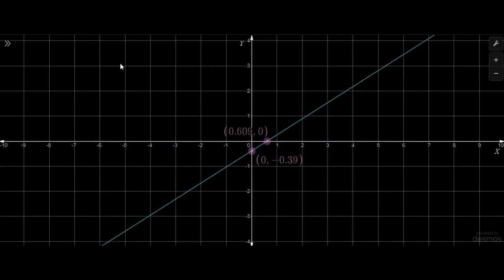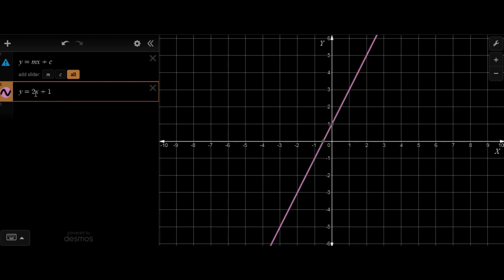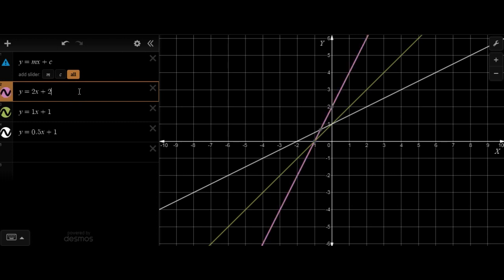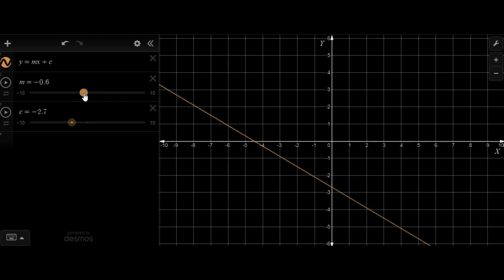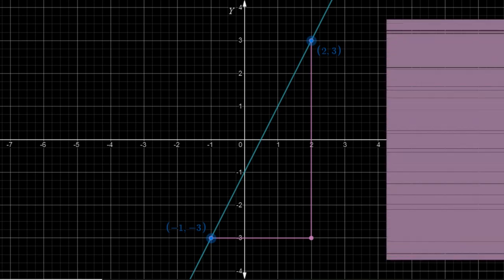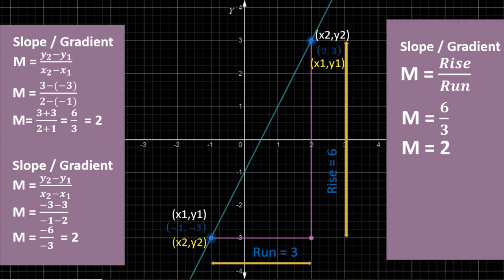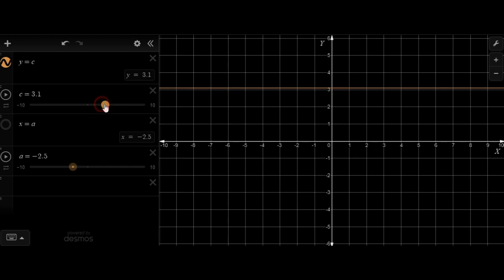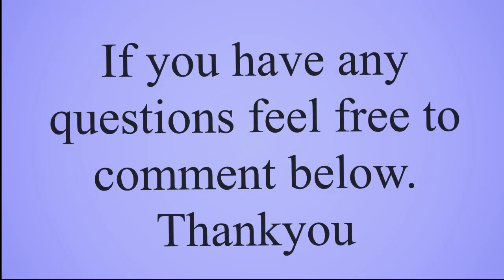Mathematics |Oxford New Syllabus Mathematics D2 | Chapter 2 | Lecture 1: Linear Graphs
Book : Oxford New Syllabus Mathematics Book 2 7th Edition (D2)
Chapter 2 : Linear Graphs and Simultaneous Linear Equations
Lecture 1 : Introduction and Some Basic Concepts
Institution : American Lyceum International School